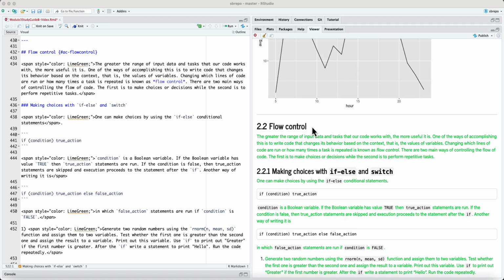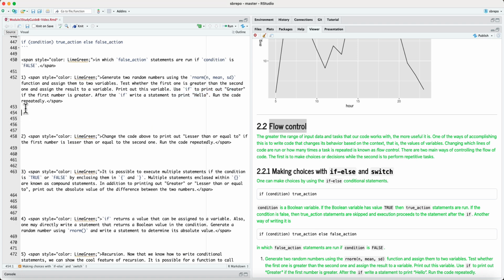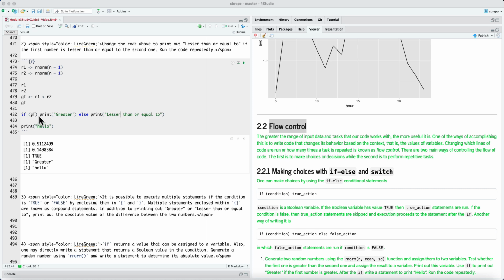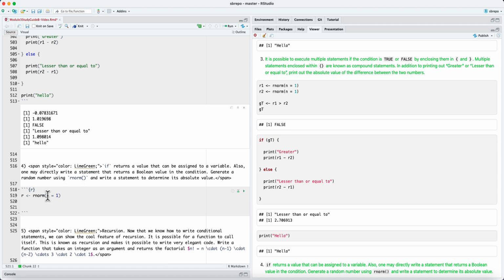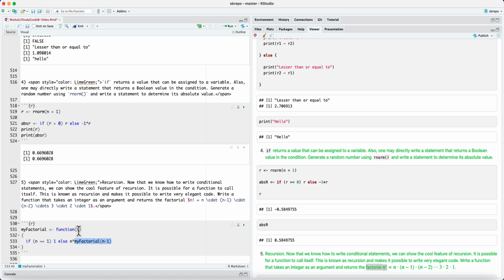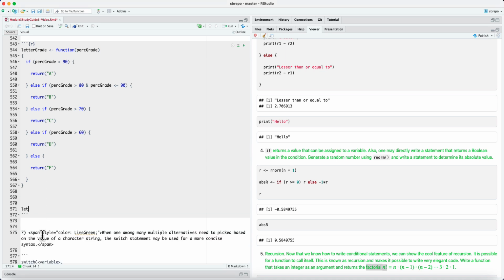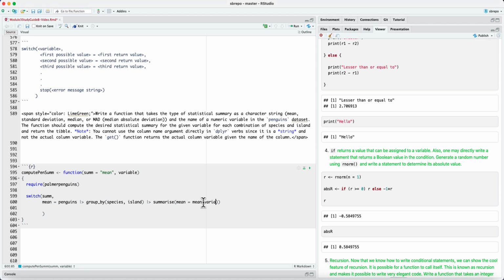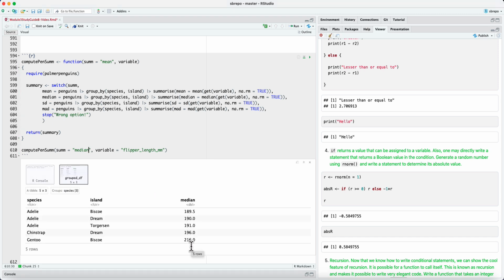Flow Control - I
Making choices with if-else and switch.